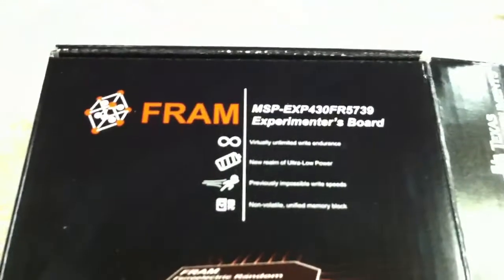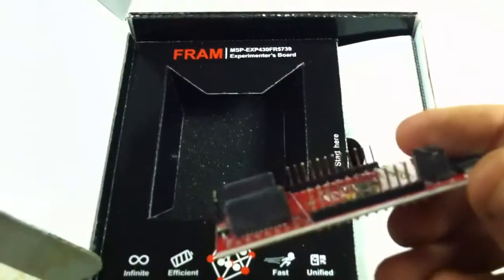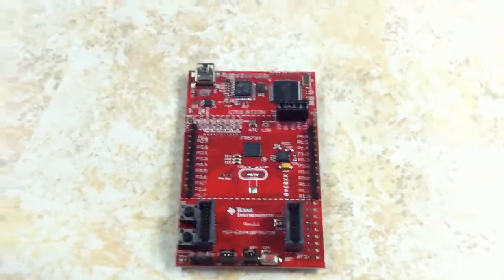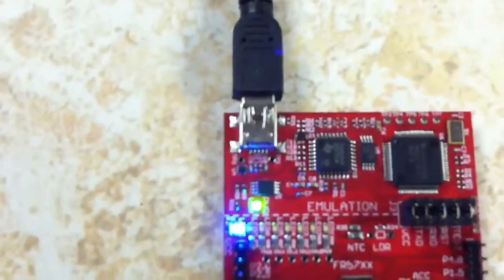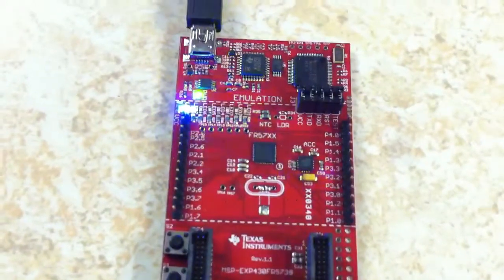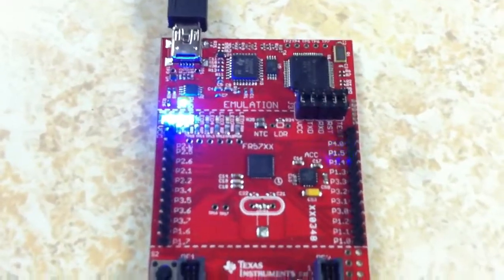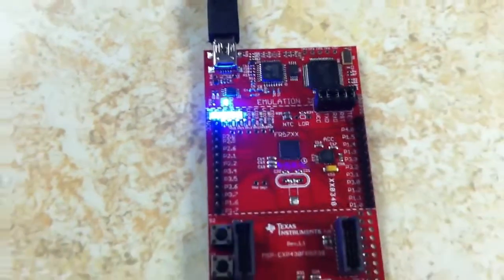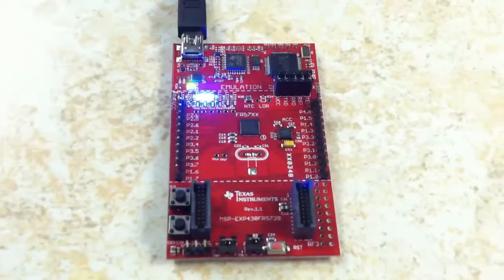TI FRAM MSP-EXP430 Experimenter's Board Demo Application Overview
Overview of the four operating modes included in the demo firmware.
for more details!